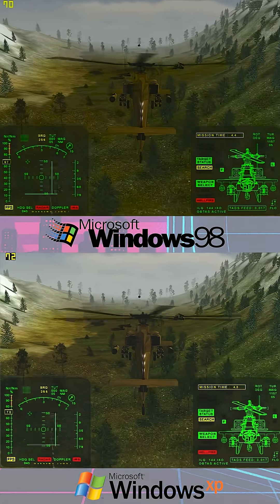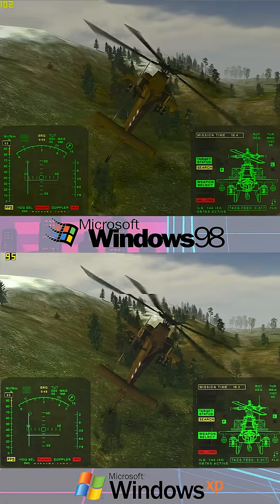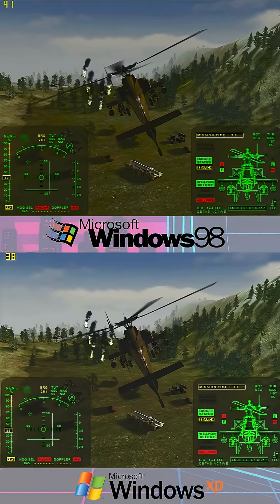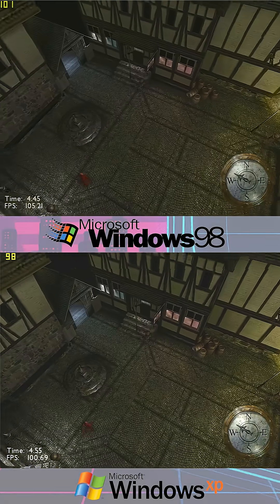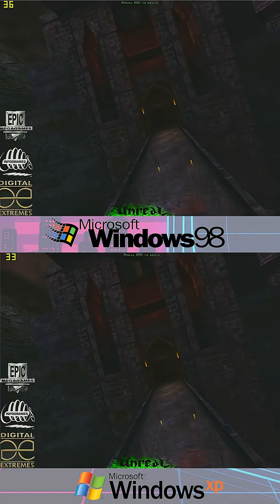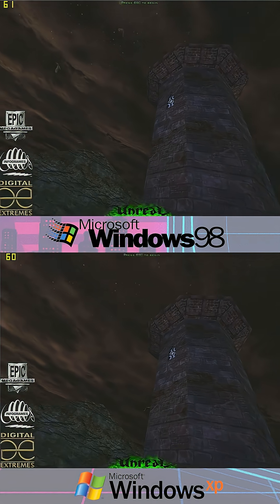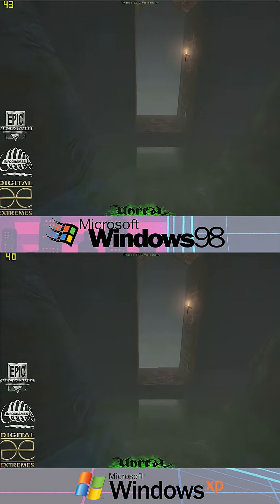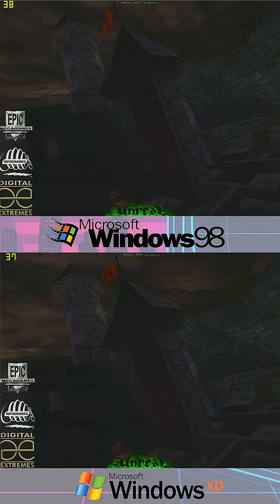Was Windows 98 Really Faster? Side-By-Side Test!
Everyone remembered Windows 98 SE as being “faster for gaming,” but was it actually true? In this short, I test Windows 98 vs Windows XP side by side using real hardware and two classics: 3DMark 2000 and Unreal (1998).

Watch both OSes run the same benchmarks at the same time to see which one really holds the performance edge.

More retro PC benchmarks, builds and nostalgia on the channel!